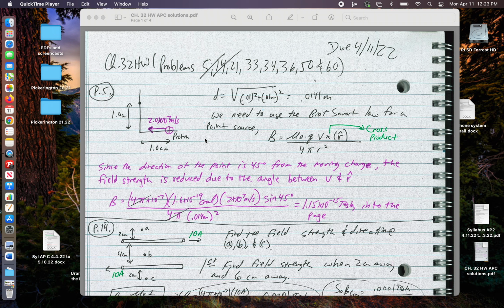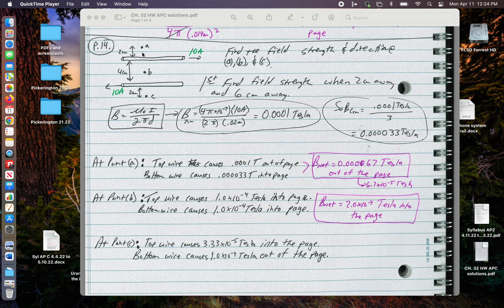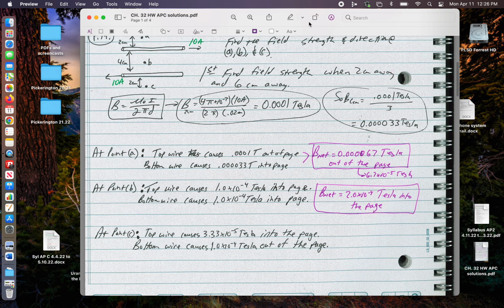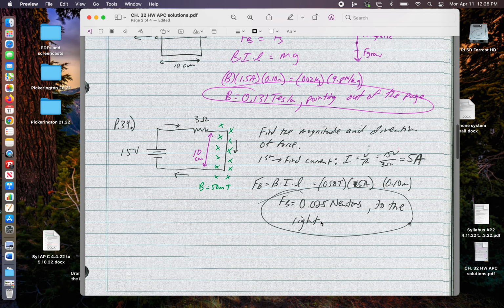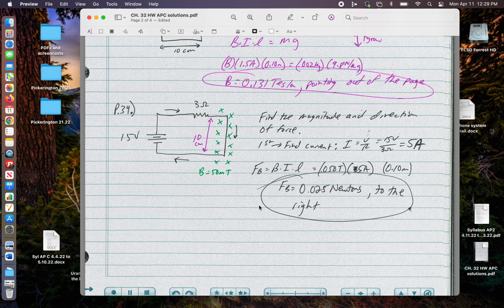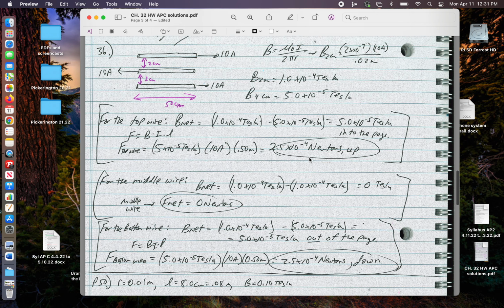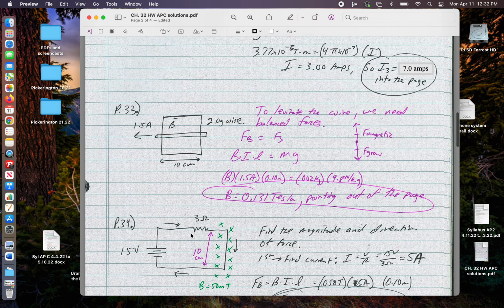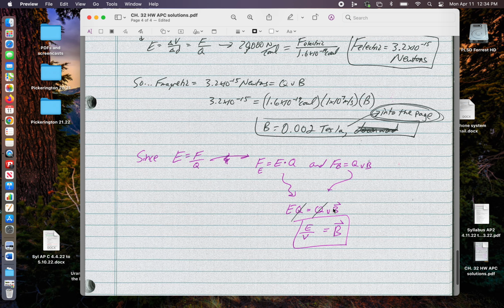Ch 32 HW solutions screencast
This goes over the HW for electromagnetism problems for Mr. Forrest's AP physics C class - specifically the Biot Savart Law and Ampere's Law.